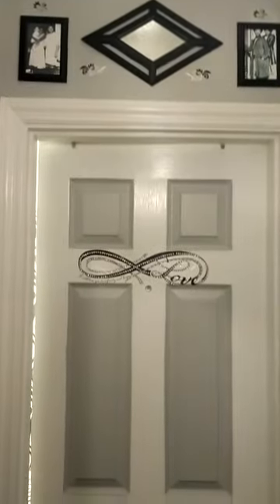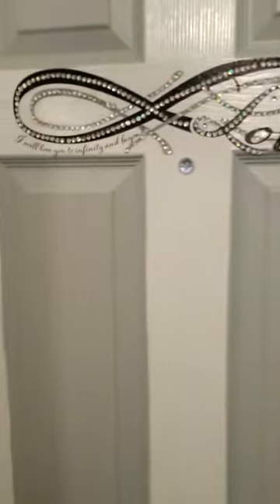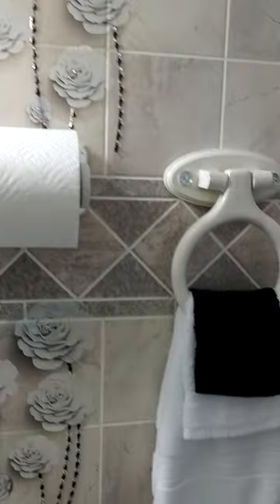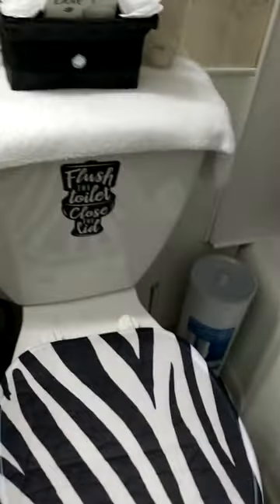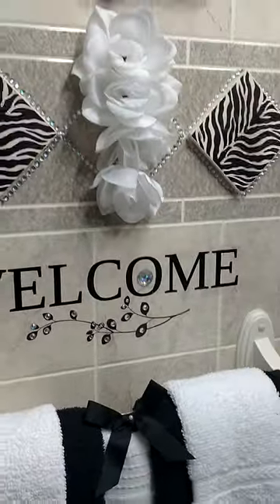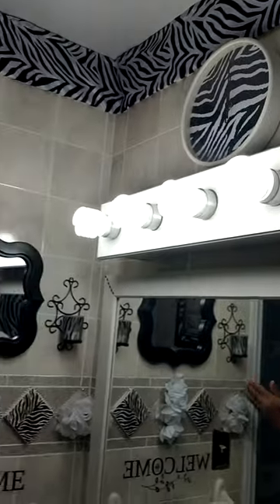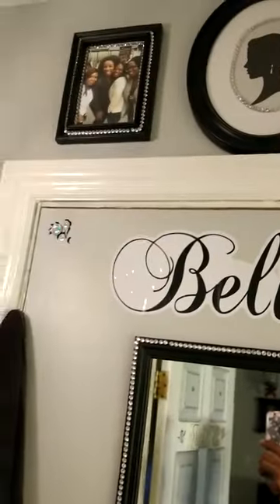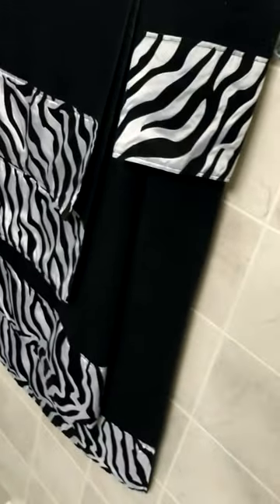D.I.Y Zebra print bathroom